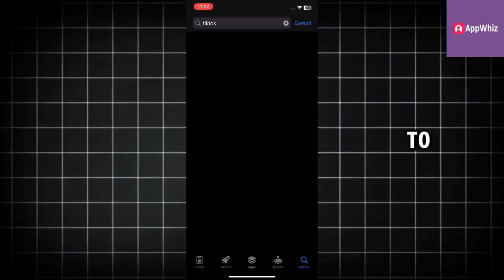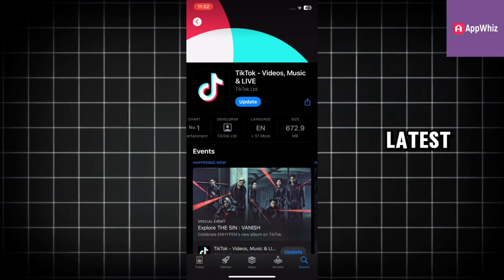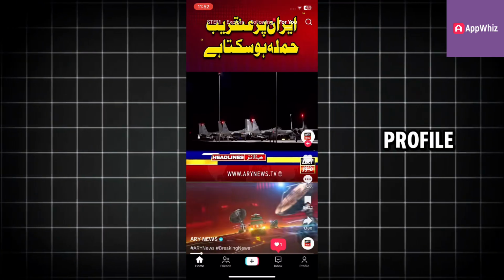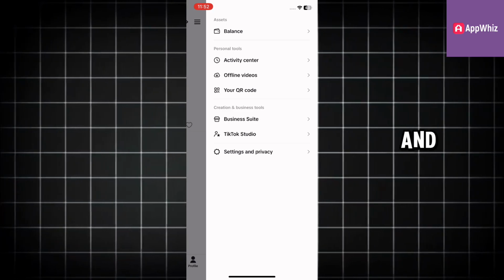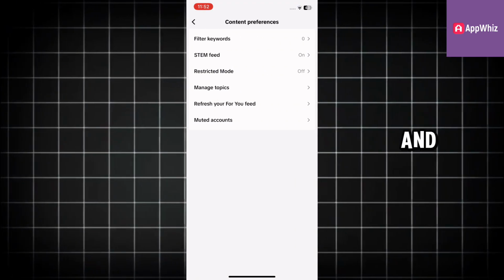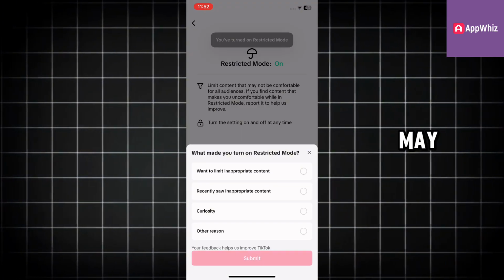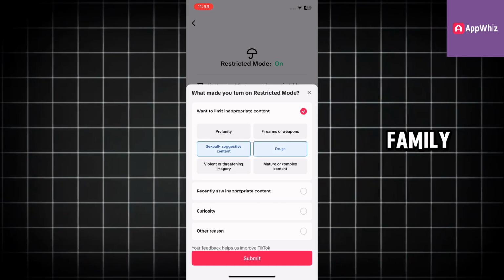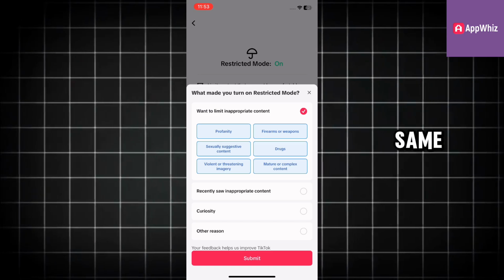How to Restrict Inappropriate Content on TikTok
In this video, I’ll show you how to restrict inappropriate content on TikTok using Restricted Mode. This step-by-step tutorial helps you filter adult or unwanted videos and make your TikTok feed safer and more family-friendly.

You’ll learn:
How to turn on Restricted Mode on TikTok
Where to find Content Preferences
How TikTok filters sensitive or inappropriate content
How to turn Restricted Mode off anytime

This tutorial works on the latest TikTok app for Android and iPhone.

⏱️Chapters
00:00 – Restrict Inappropriate Content on TikTok
00:20 – Find Content Preferences
00:45 – Turn On Restricted Mode